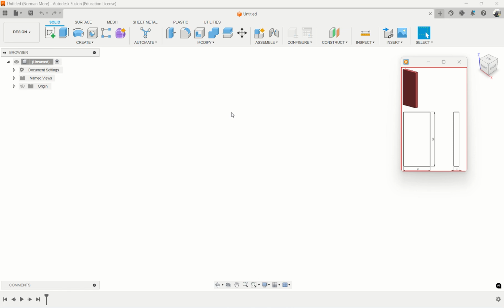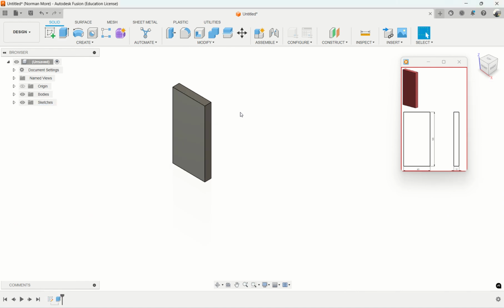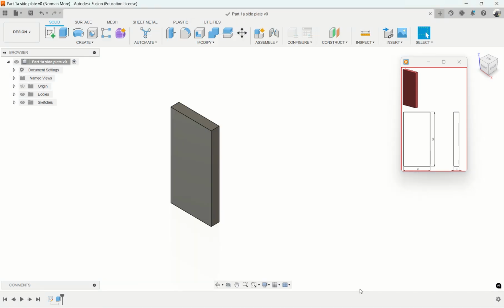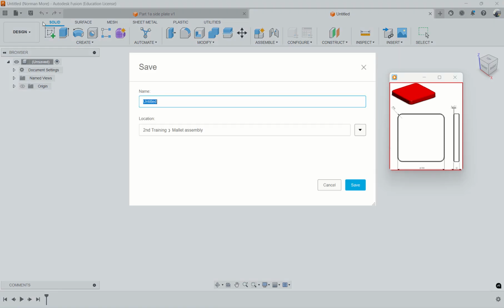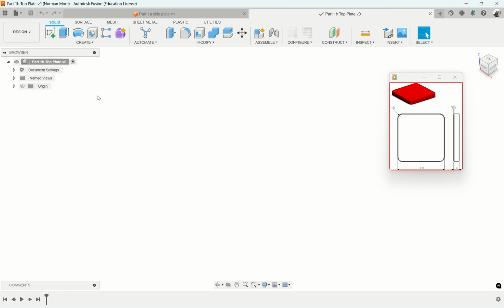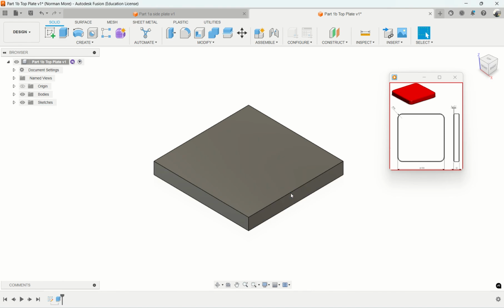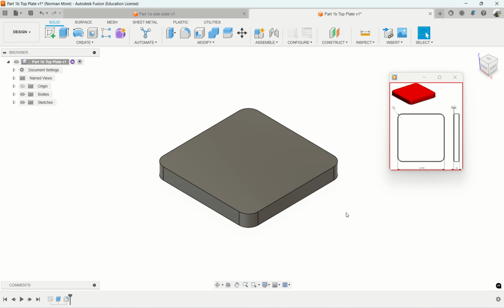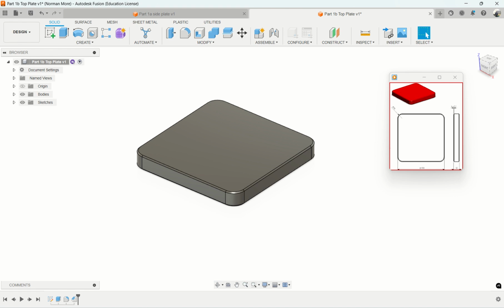How to make my first drawings in Autodesk Fusion 360 – Part 1a – Side plate and Part 1b Top Plate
In this beginner-friendly Autodesk Fusion 360 tutorial, we'll guide you step-by-step to create your first drawings of a mallet. In Part 1a, we’ll design the Side Plate using simple sketch tools like the Center Rectangle and Two-Point Rectangle. Next, in Part 1b, we’ll create the Top Plate following a similar process. Perfect for new Fusion 360 users, this tutorial helps you get comfortable with sketching, dimensioning, and creating precise geometry.

🎯 Key Takeaways:
Learn the basics of Center Rectangle and Two-Point Rectangle tools.
Practice dimensioning and ensuring accurate sizing.